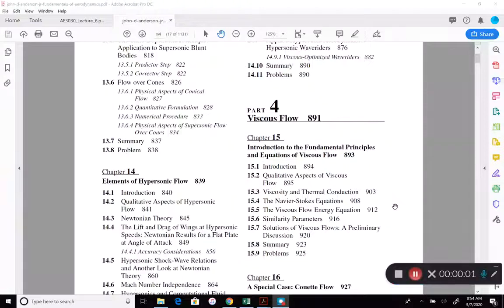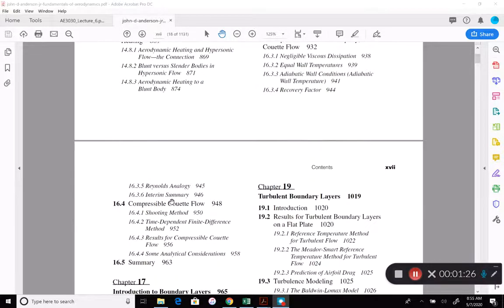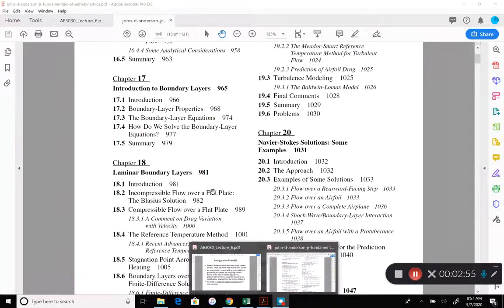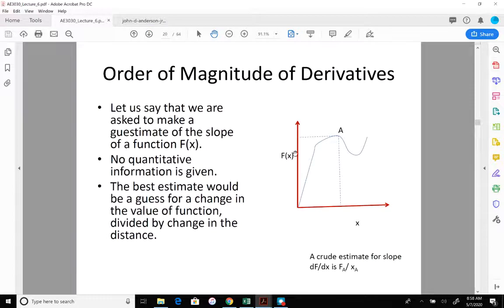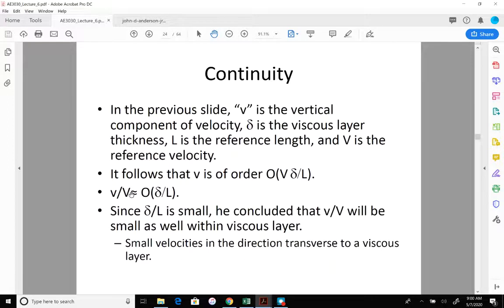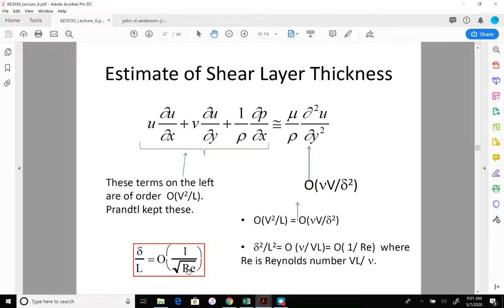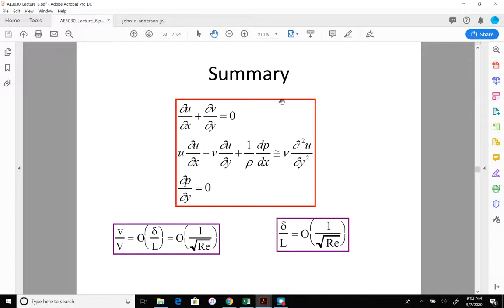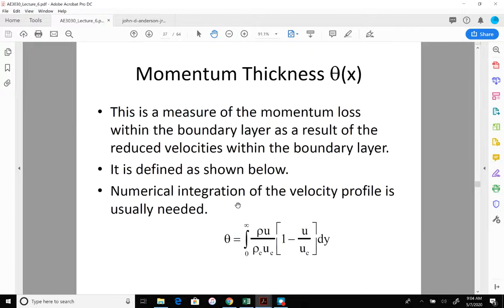Boundary Layer Theory Video 4